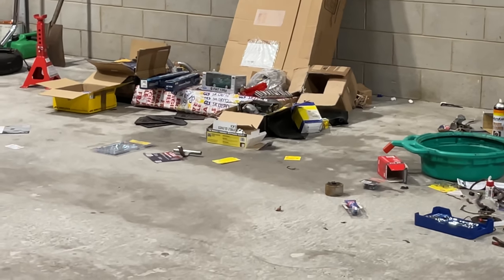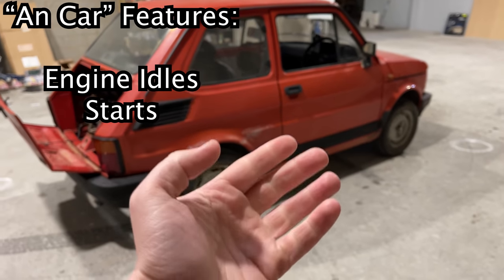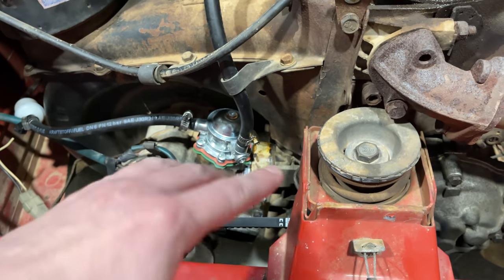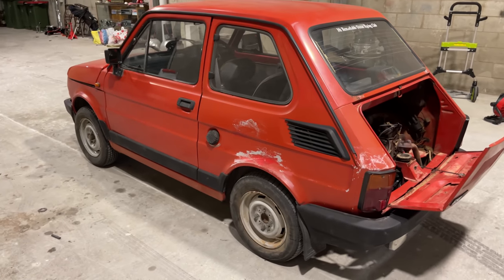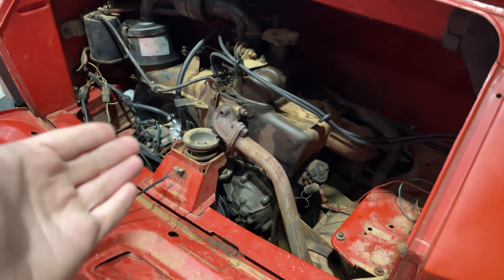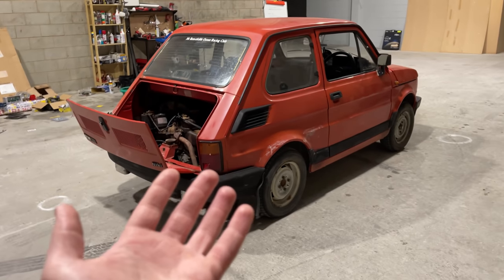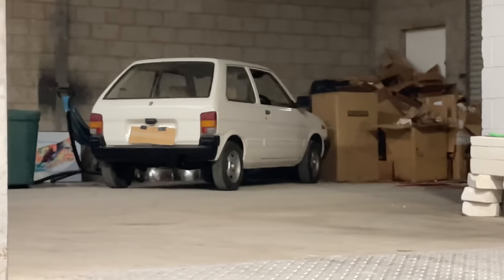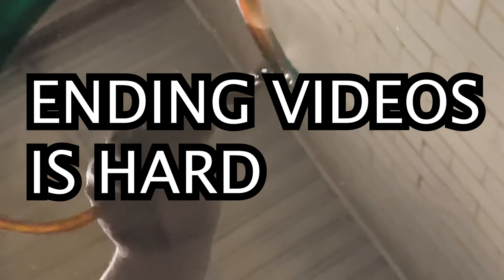Quick Niki update, it's worse now.